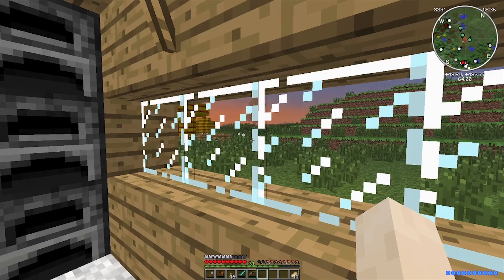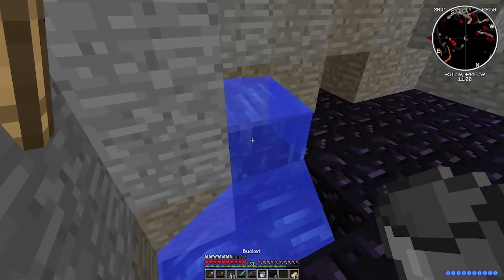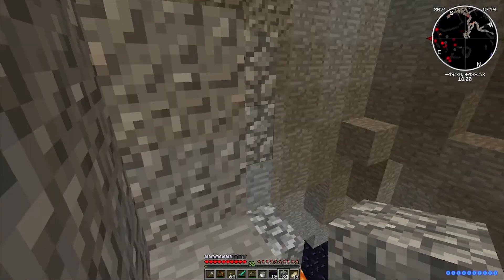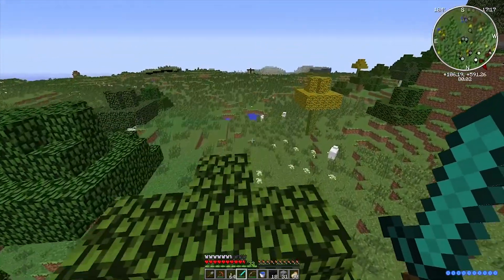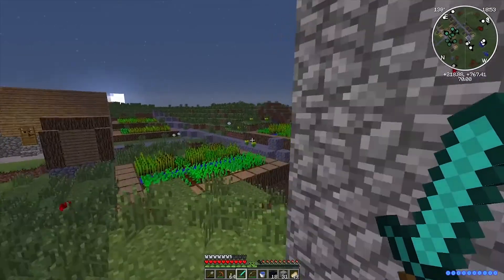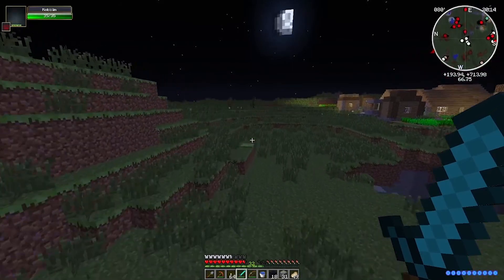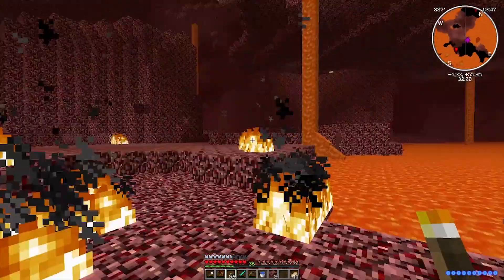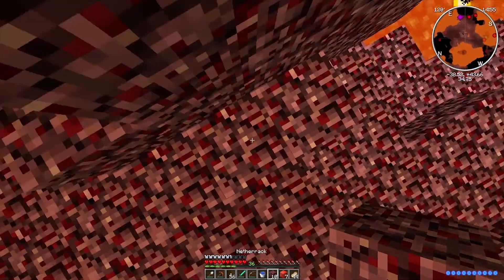Modded Minecraft (#6) | GONE DEEPER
This episode is jam packed! It took me about three hours to edit all this and I'm super stoked about the outcome! Lots of action in this one. We find a village, take over an eerie hill, and FINALLY enter the Nether!